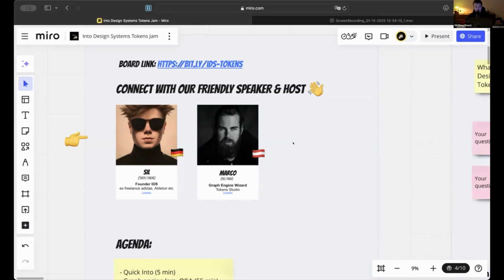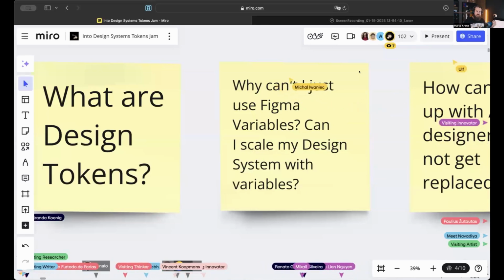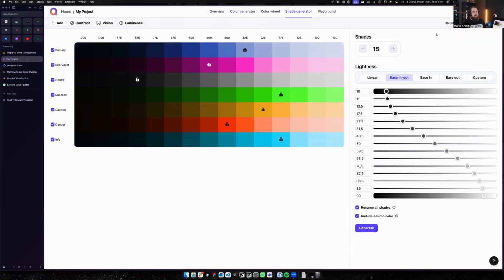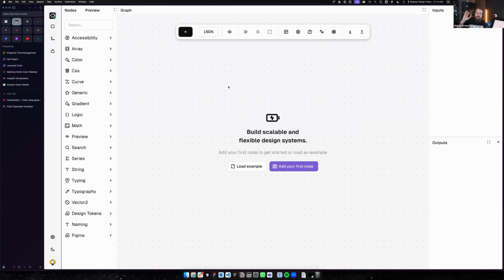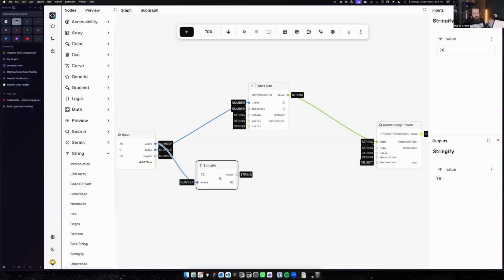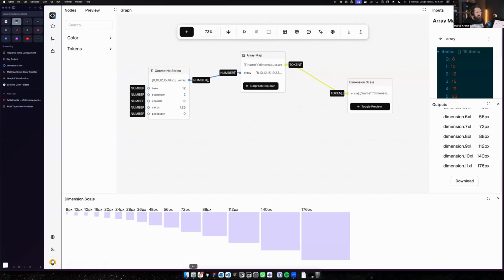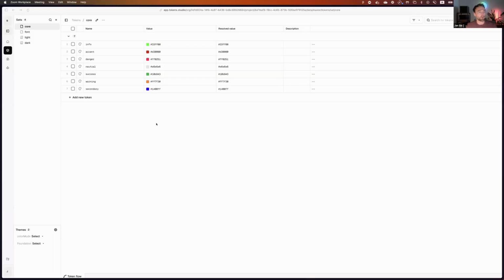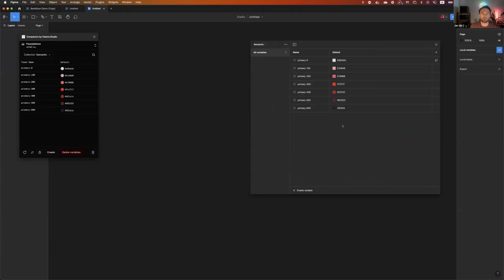The Future of Design Tokens - Jam with Tokens Studio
In this casual, hands-on session, we took a close look at Graph Engine, an open-source node-based graph editor by Tokens Studio.

💪 Learn the skills needed to become a Design System expert in 2025!
📖  Learn Design Tokens and Design Systems hands-on with leading experts from around the world!

Presenter:
Marco Christian Krenn, Tokens Studio
Jan Six, Tokens Studio
Mike Kamminga, Tokens Studio

Host:
Sil Bormüller, Into Design Systems